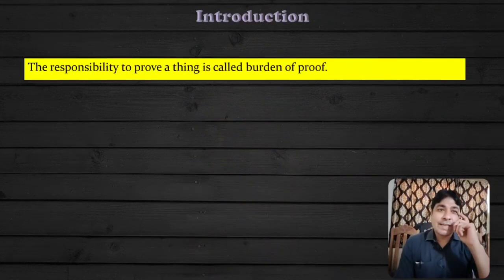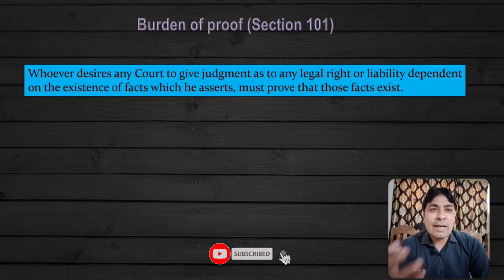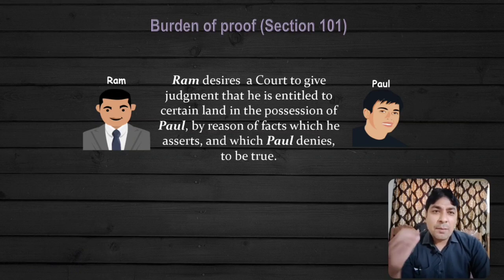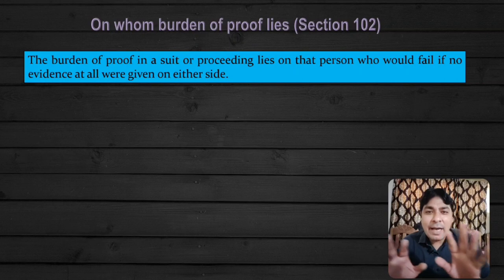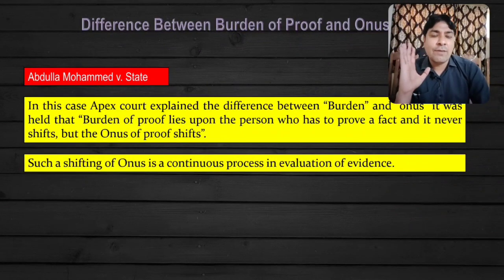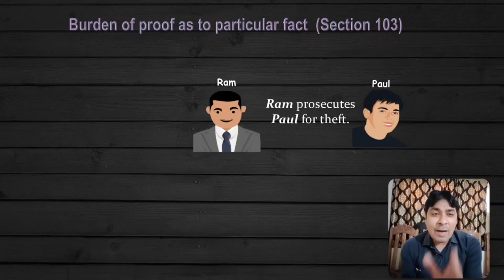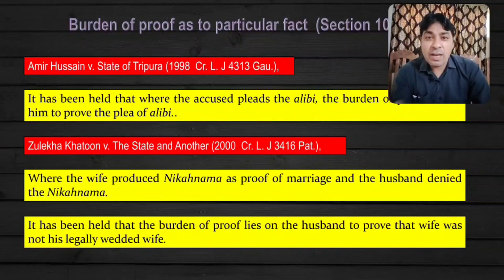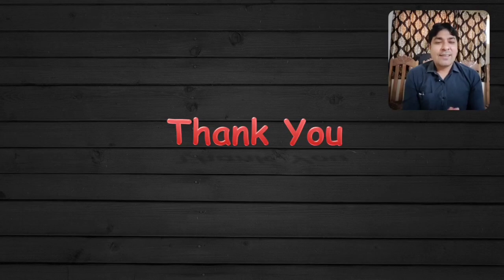Burden of Proof Section 101 to 104 | Lecture Series on Judicial Examination | Evidence Part 55.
About Us.

This video will be very helpful to understand the concept of Burden of Proof under Section 101 to 104 of Indian Evidence Act.  This is very important topic as point of view of judicial exmas aspirant.